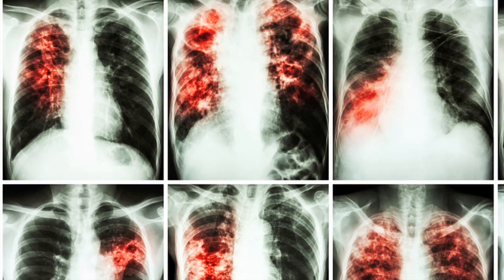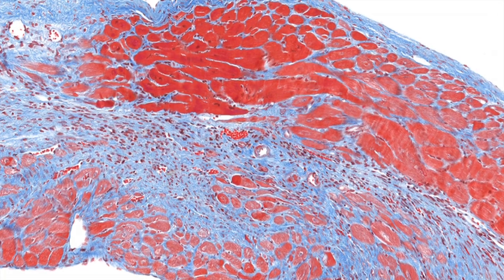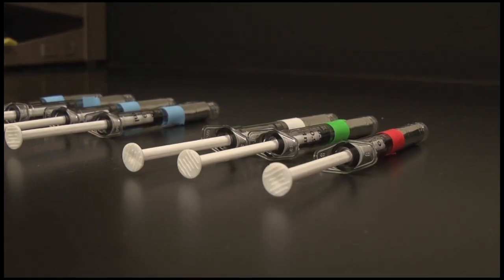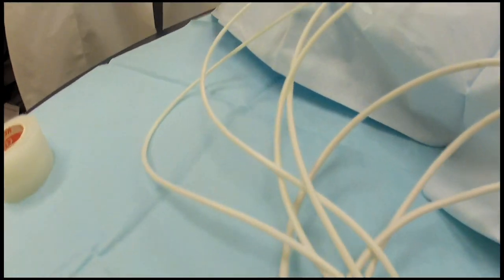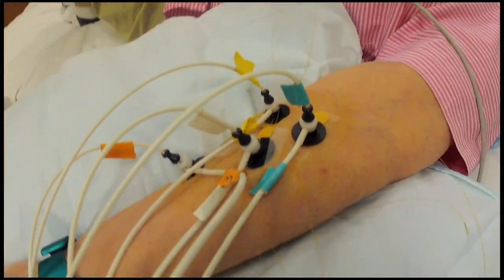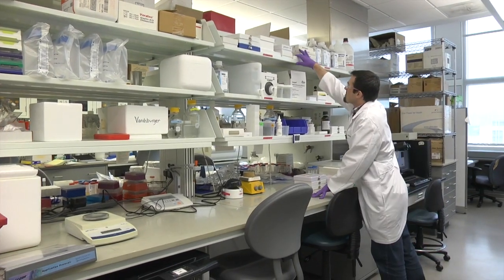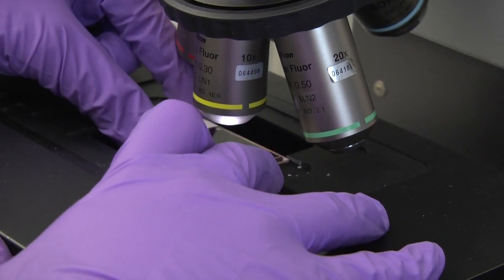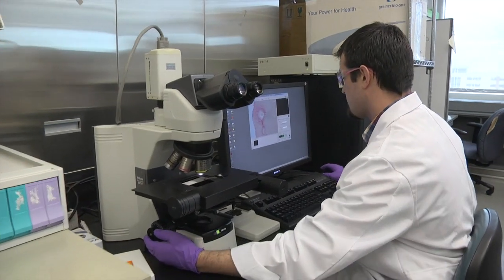Scott Looks for Better Ways to Diagnose Heart Disease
Meet Scott Thalman, a Doctoral Student in the Vandsburger Lab at the University of Kentucky. Scott's research involves identifying different tissues in MRI images and contributes to seeing heart disease as it progresses.